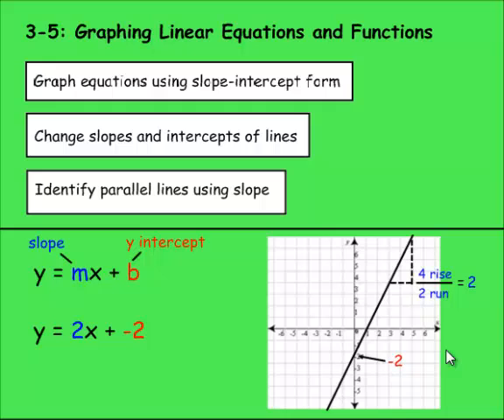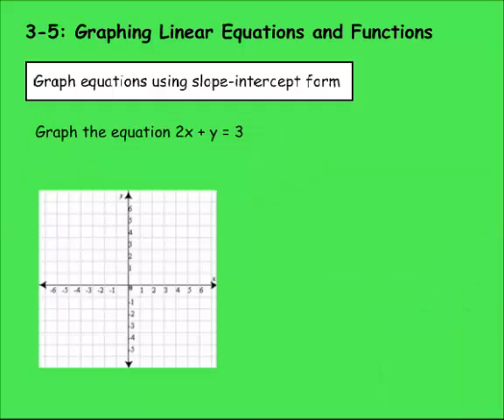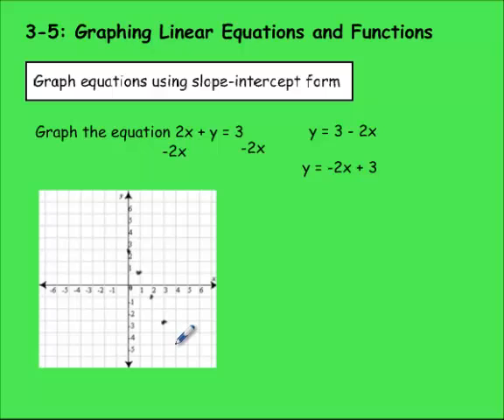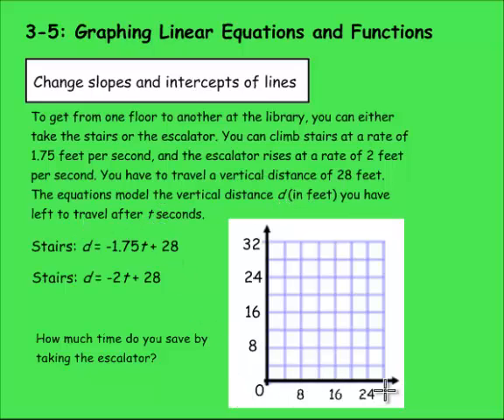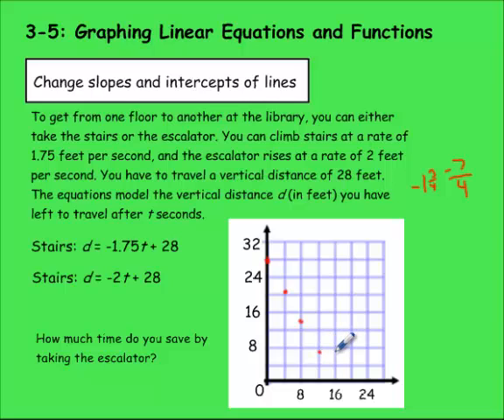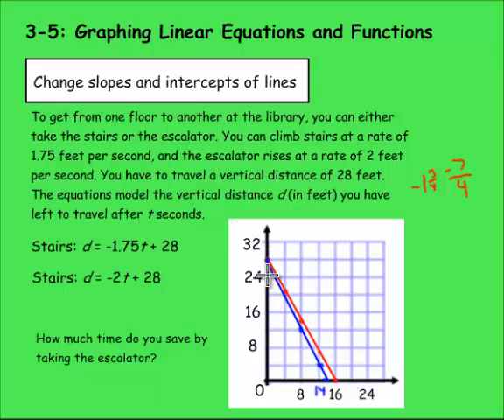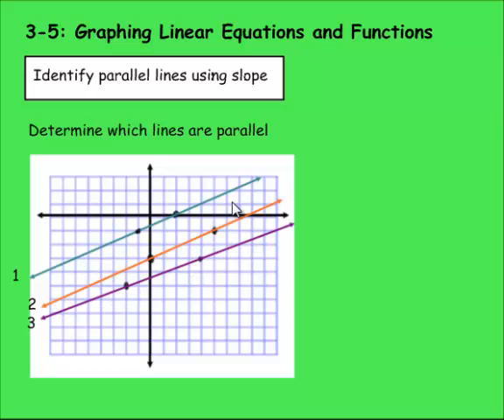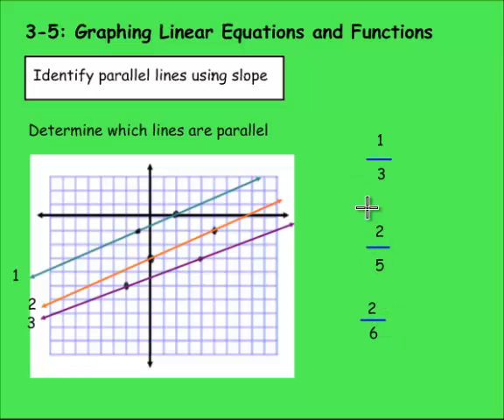Algebra: 3-5: Graphing Linear Equations and Functions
How to graph linear equations and functions using slope-intercept form.